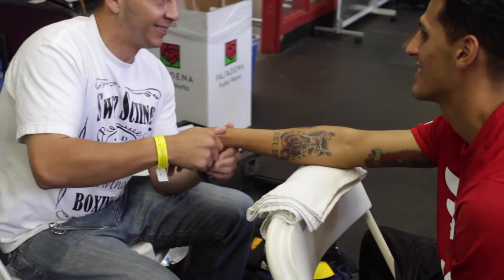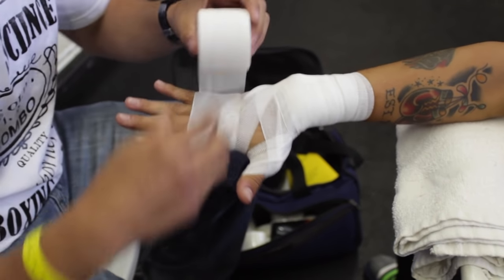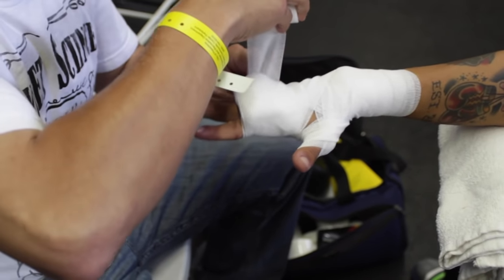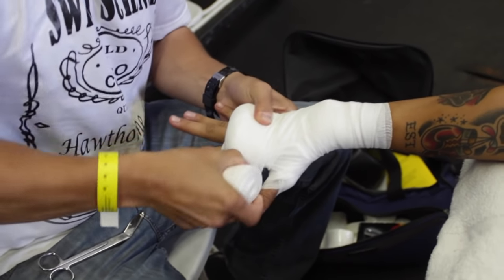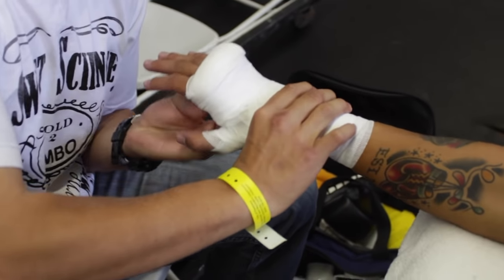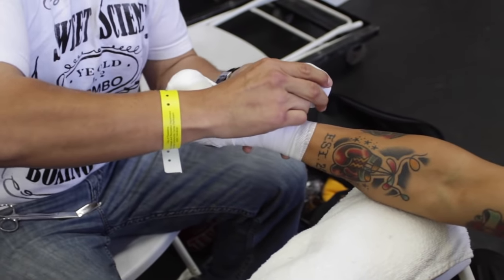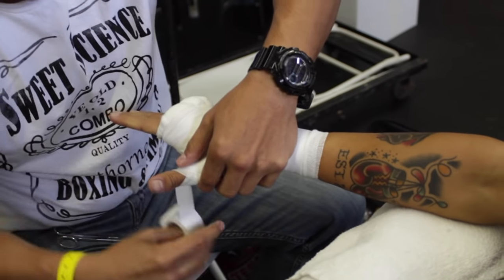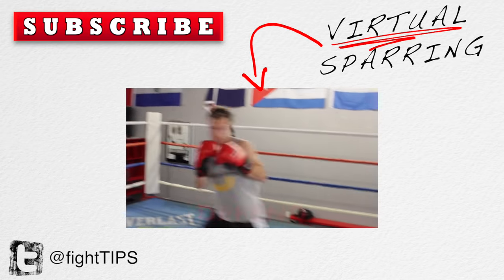How to Wrap Hands using Tape & Gauze for Amateur Boxing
As a boxer or Muay Thai fighter, it’s imperative to protect your hands and wrist. Wrapping hands with tape and gauze is the best way of doing that, but you must abide by specific rules set by the commission. Here is a full tutorial on how to wrap hands for amateur/pro boxing and MuayThai matches.